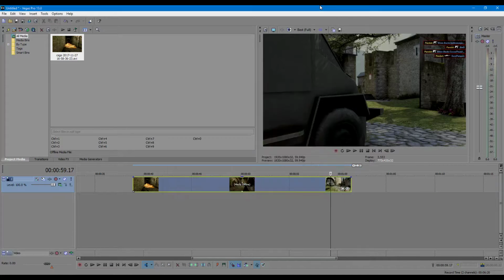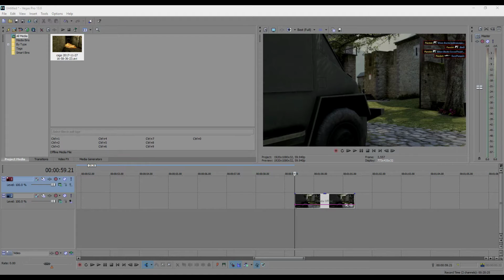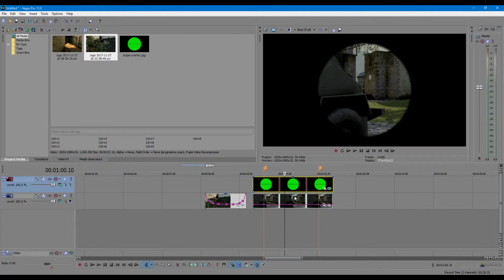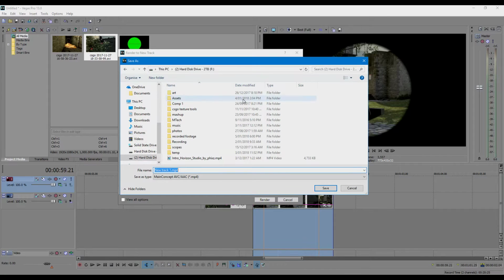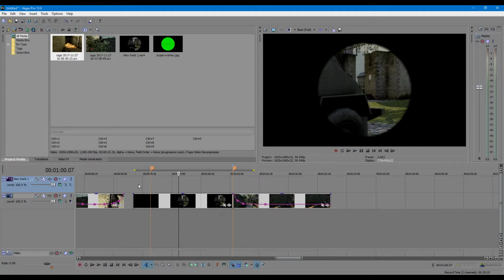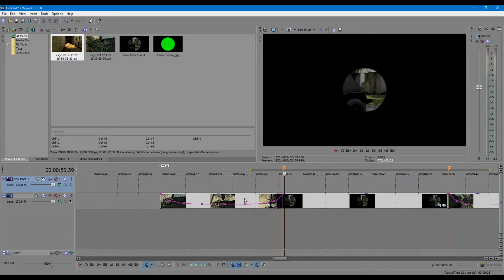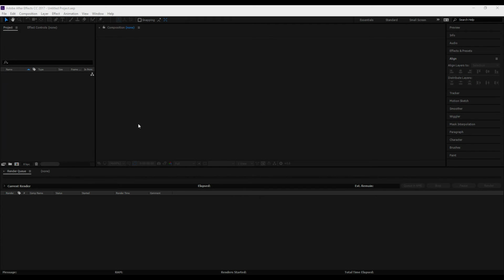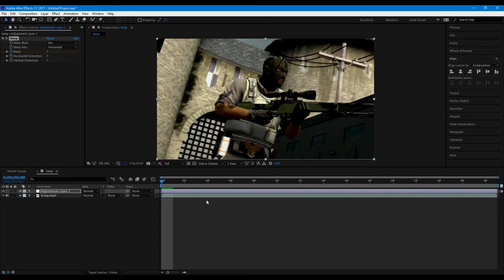CSGO Scope Tutorial